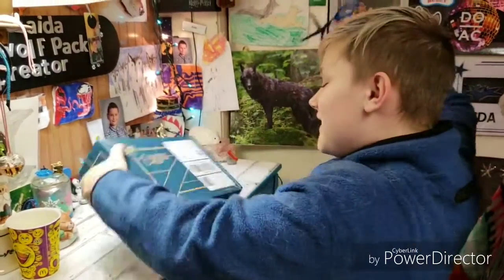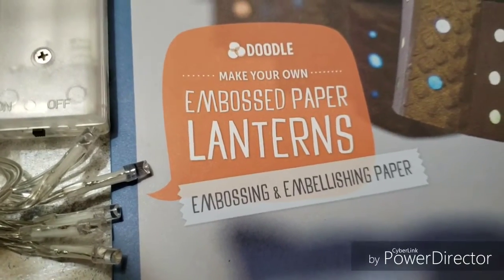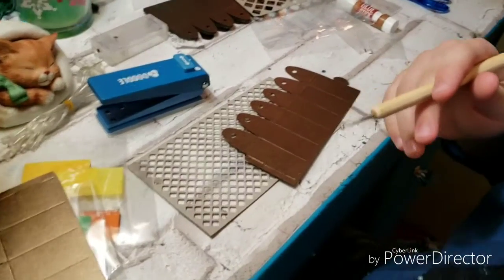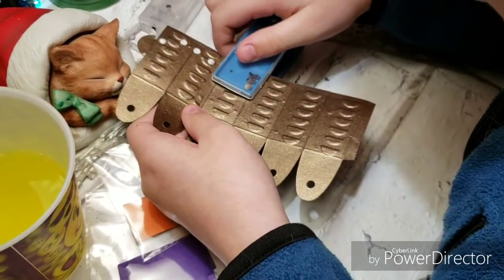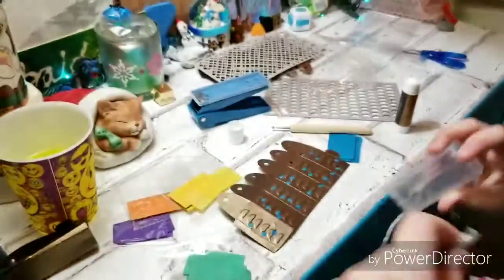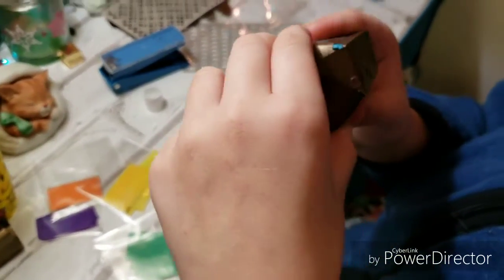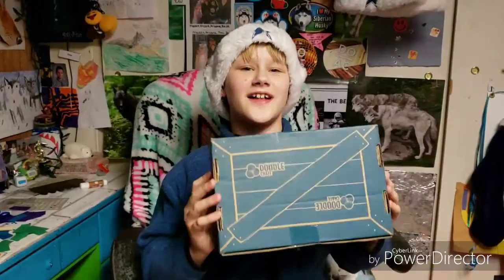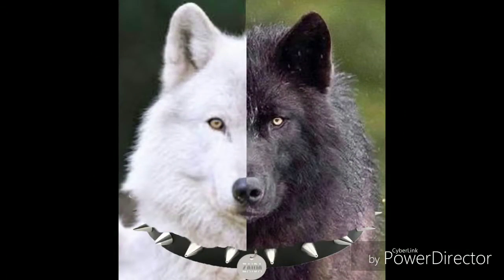DECEMBER DOODLE CRATE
What's up WOLF PACK CREATORS!! 🐺

   I got the December Doodle Crate,  Let's see what is in it this month!
I ALSO HAVE MERCH SO CHECK THE MERCH VIDEO OUT FOR MORE INFO.
KEEP ON HOWLING!  HAVE A HAPPY HOWLING HOLIDAY! ⛄

BEING INNOVATIVE
          WITH
  ZAIDA CREATIVE